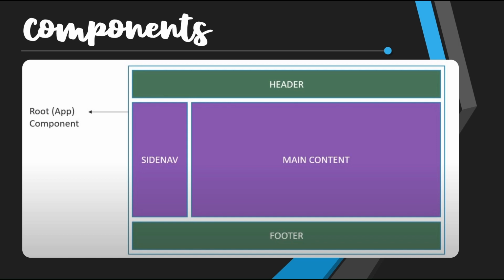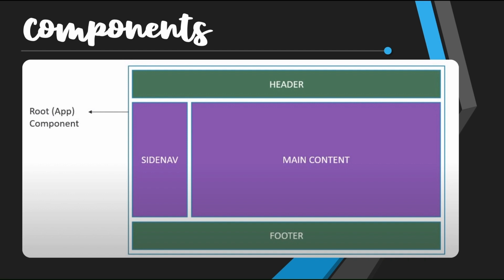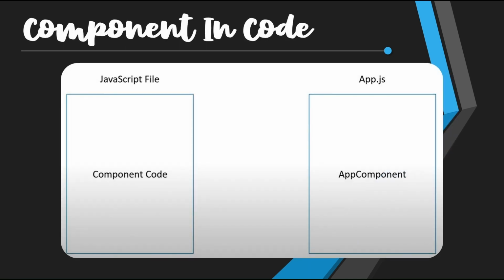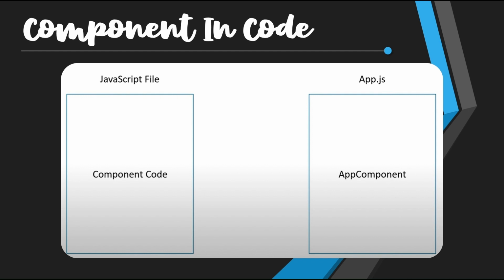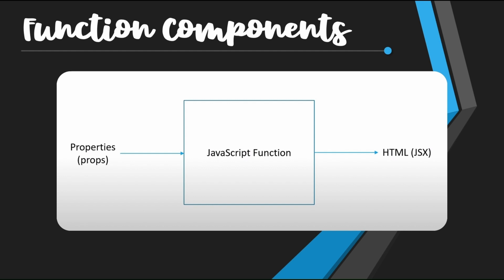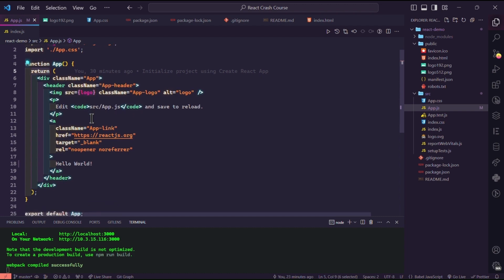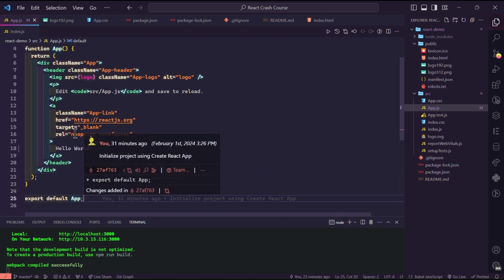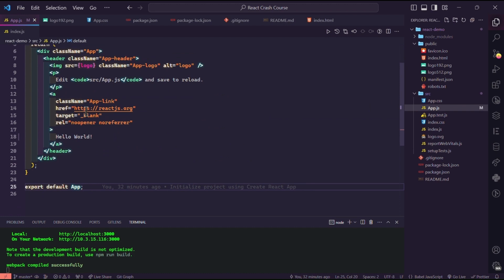🌐 React Fundamentals Crash Course: Episode 08 - Components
Welcome to Episode 08 of our React Fundamentals Crash Course! Today, we dive into the heart of React - Components. Understand the power of modular development as we explore the concept of components, the building blocks that make React applications dynamic and scalable.

🔗 GitHub Code:
Explore the code snippets and resources covered in this episode on GitHub